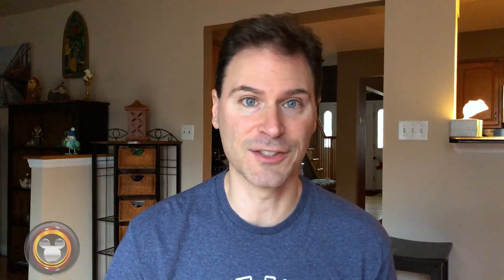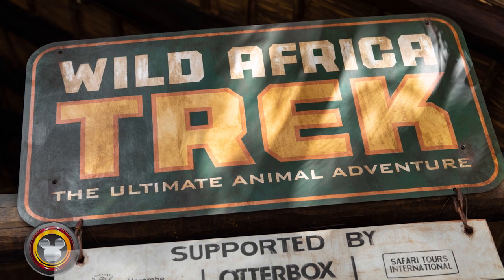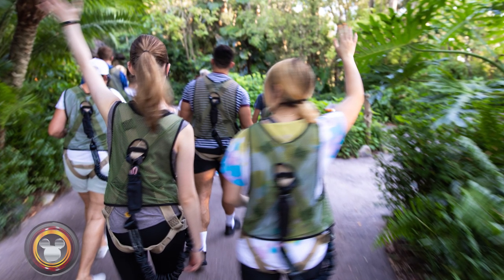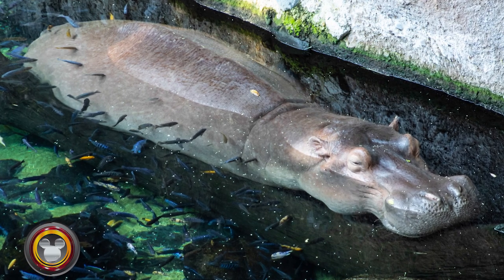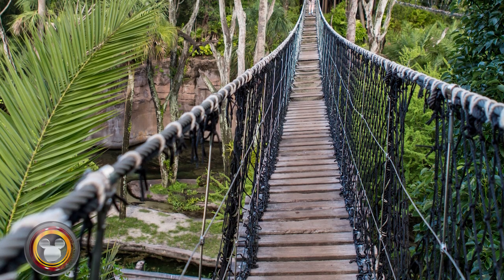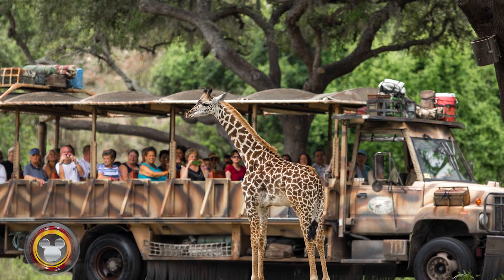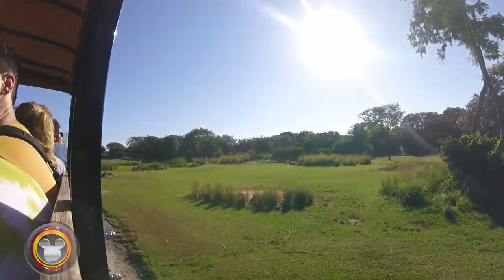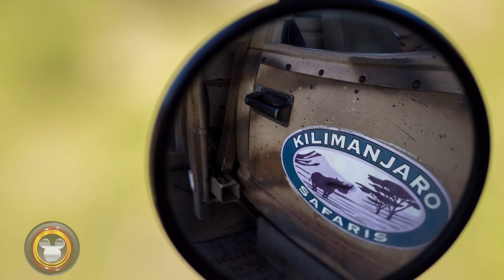Disney Wild Africa Trek - Go on a VIP Safari in Disney World!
Did you know you could go on a private SAFARI in DISNEY WORLD? it's called Wild Africa Trek and in this video I'll tell you all about it!
-Eric